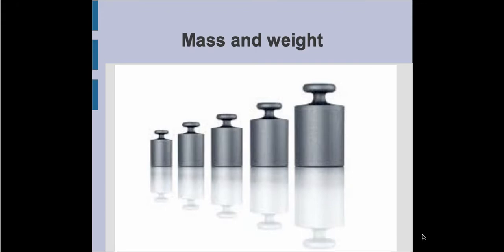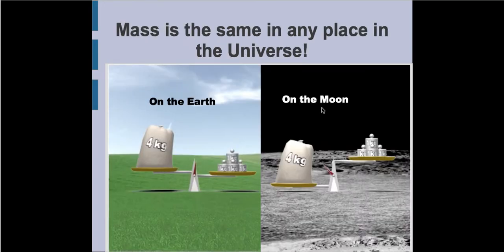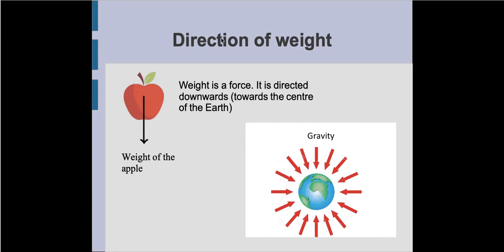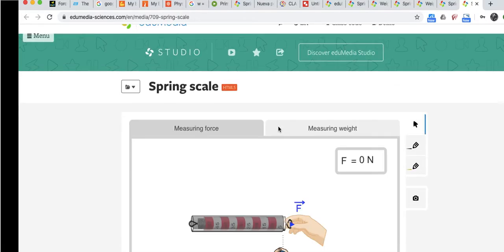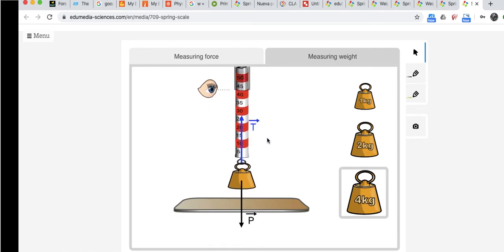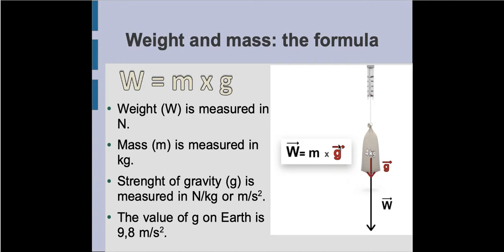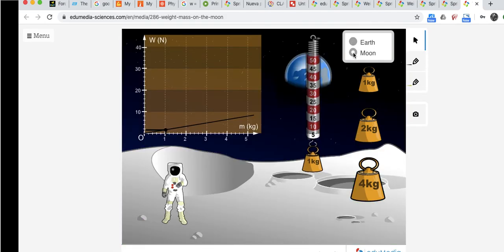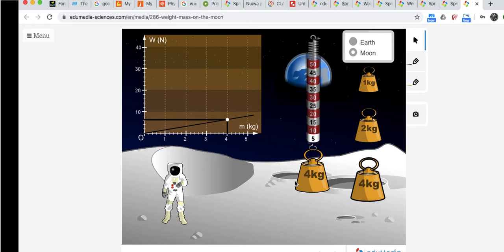Mass and Weight. How are they different?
In this video we will learn the difference between mass and weight and how they are connected.